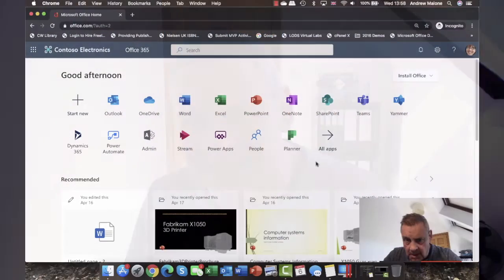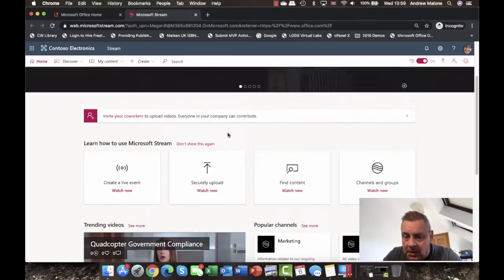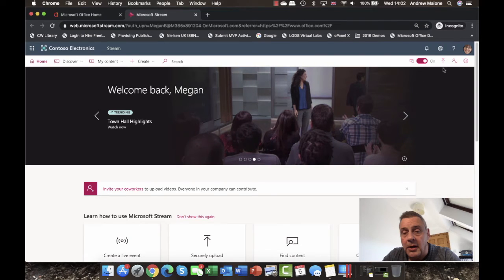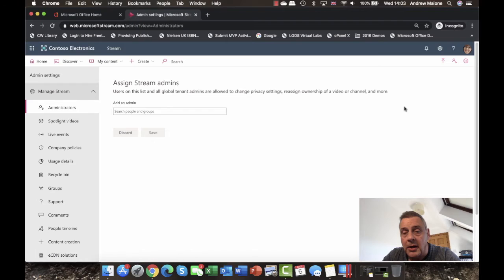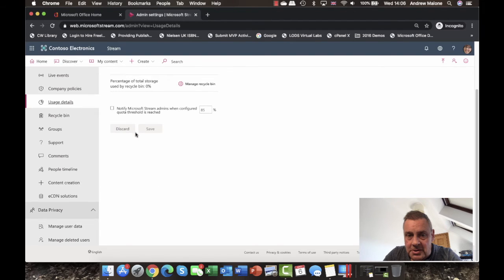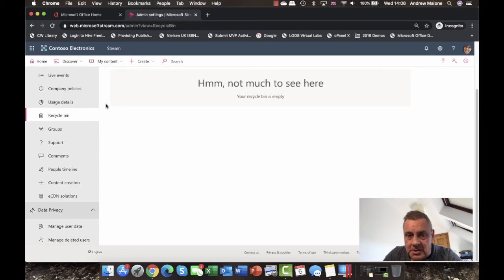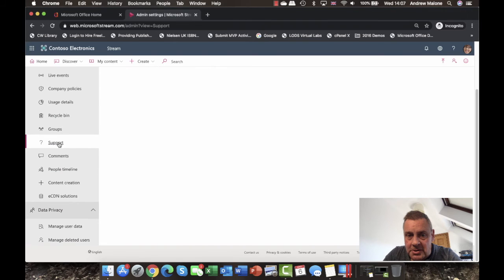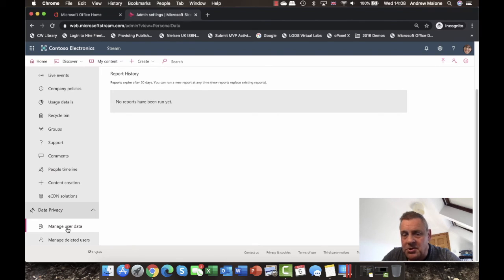Getting Started with Microsoft Stream with Andy Malone MVP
Microsoft Stream is Microsoft's amazing video & broadcasting service that comes with Microsoft 365. Do you want to know how it works? then this short session will give you a practical insight into what it is and more importantly how it works.